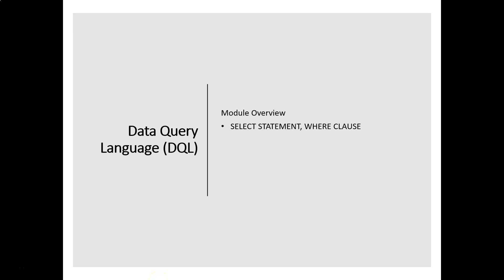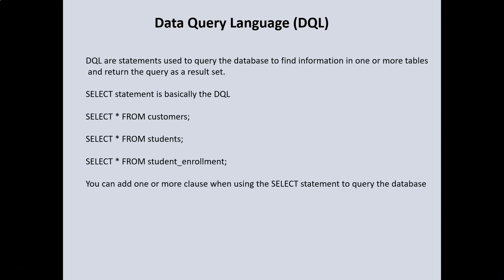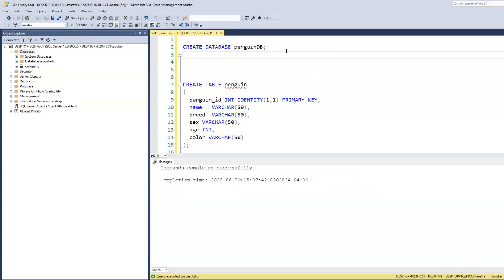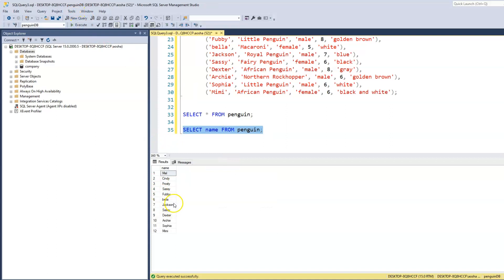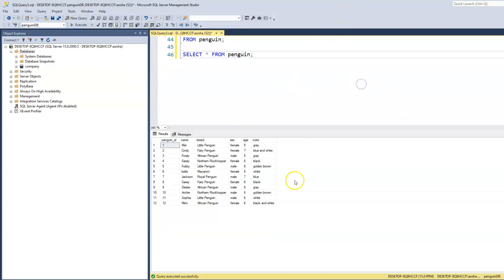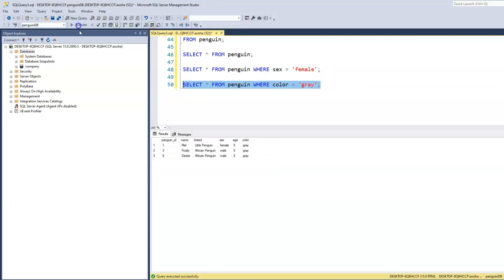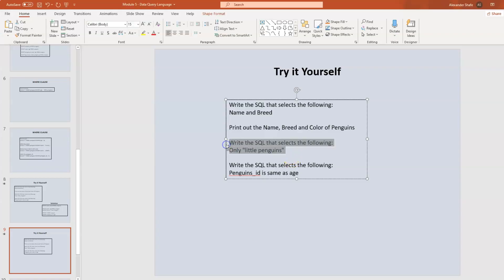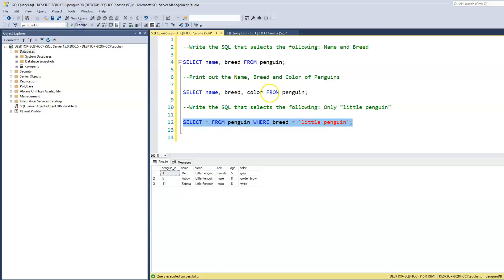16. SELECT command & WHERE clause - Data Query Language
Learn the command under Data Query Language - the SELECT command and WHERE clause